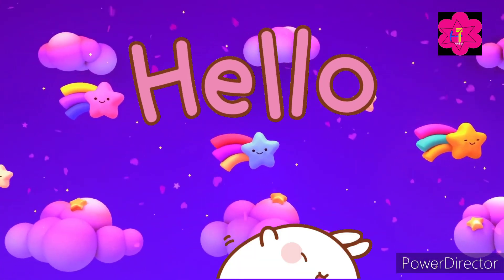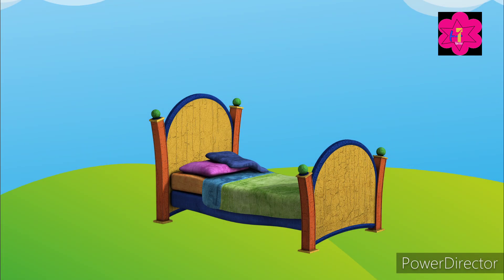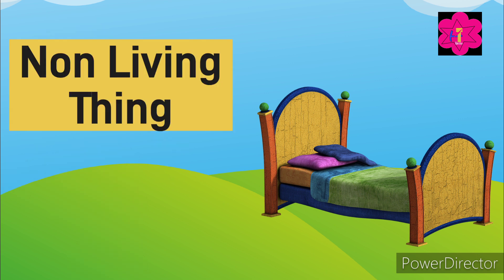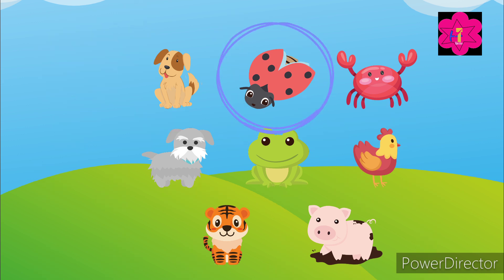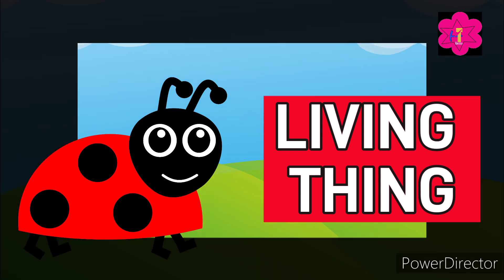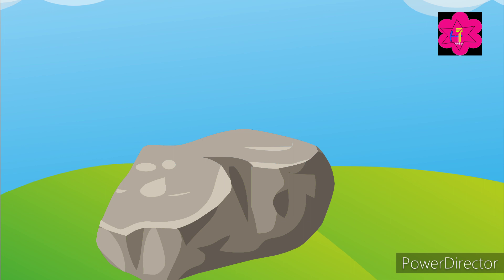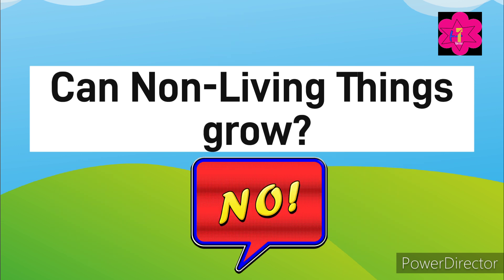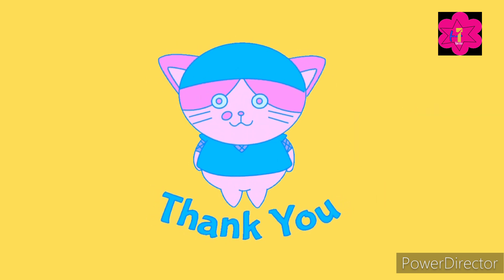Living & Non Living Thing | Science Quiz For Kids | Twintalestv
This a guessing video .In this video kids have to guess the Living and Non - Living Thing Through this quiz game kids will easily learn what is living thing or non living thing and have a fun .

Your queries -:

Phonics
Quiz for kids
Science quiz
Living & non living quiz
Living things
Living & non living things for kids
Living & non living things for kindergarten
Evs quiz
Phonic words